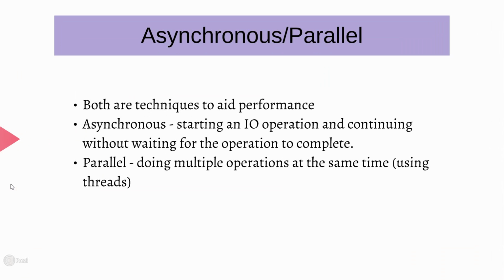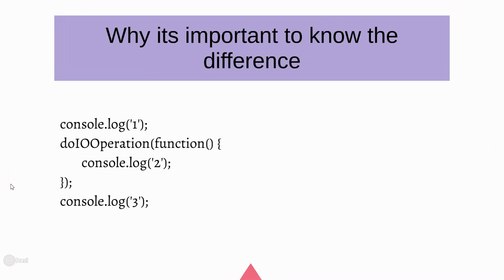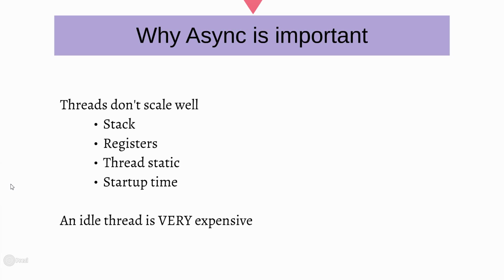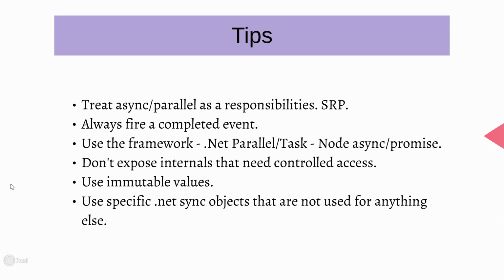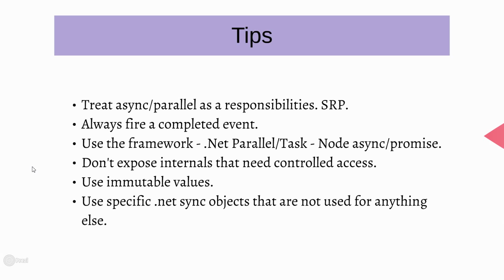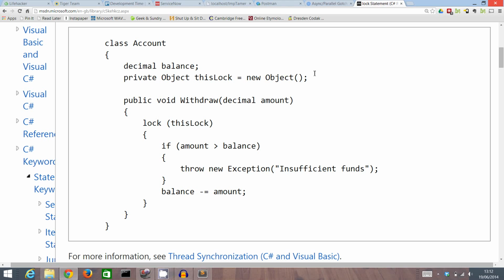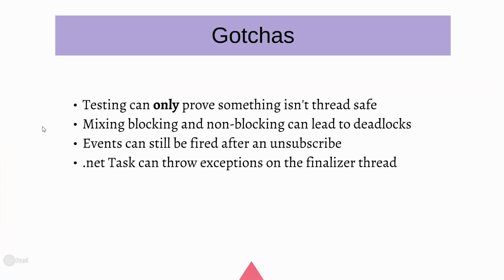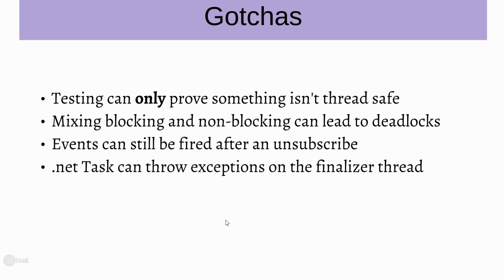Async/Parallel Gotchas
Asynchronous programming has become very important over the last few years. Very few systems live in isolation, and interacting with external systems add a lot of complexity to a system.

This session is intended to look at some of those complexities, and discuss some ways for dealing with them.

The session is aimed at software developers working in C# and nodejs, although all are welcome. Awareness of concepts such as threads, stacks and IO will be helpful.

Brown bags are informal lunch time presentations organised by enthusiastic individuals, voluntarily speaking on subjects that interest them.